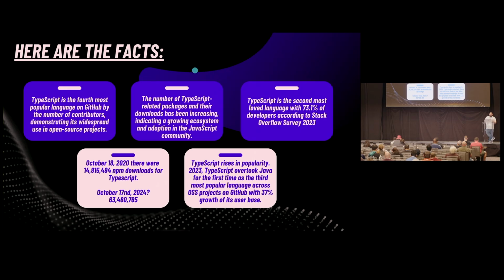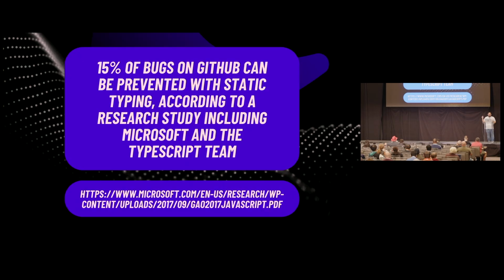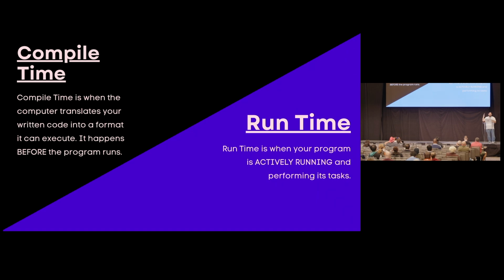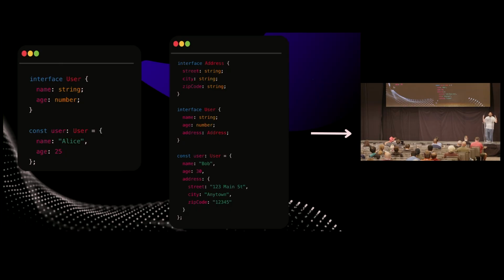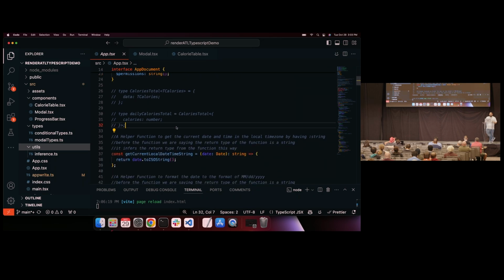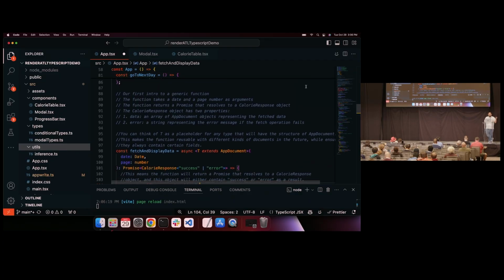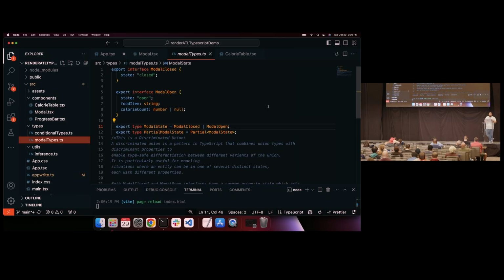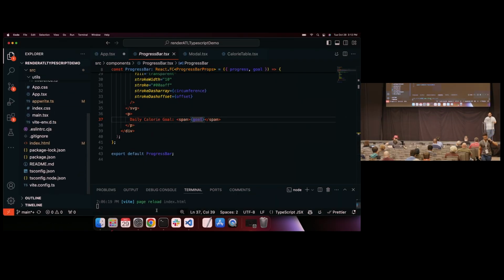Typescript and your codebase, Proof that they deserve each other! - Danny Thompson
Presented by Danny Thompson

Title: Typescript and your codebase, Proof that they deserve each other!
Abstract: In the talk "TypeScript and Your Codebase: They Deserve Each Other!" we'll embark on a journey to explore the harmonious relationship between TypeScript and modern codebases, revealing how this powerful language is not just an add-on but a necessity for robust, scalable, and maintainable applications. Through a comprehensive dive into the core features of TypeScript, including its versatile system of generics, we'll uncover the potential to write cleaner, more efficient code that can adapt to any requirement or challenge. This session aims to illuminate the profound impact of adopting TypeScript, showcasing how its features like static typing, interfaces, and enums, coupled with advanced generics, can revolutionize the way developers approach common programming paradigms.

Delving deeper, the talk will navigate through the best practices in TypeScript programming, from leveraging design patterns that are suited to TypeScript's strengths, to practical advice on structuring projects for ease of maintenance and scalability. We'll dissect real-world scenarios where TypeScript's features, especially generics, play a pivotal role in creating flexible and reusable code components, thus elevating the quality and reliability of your codebase. Attendees will gain insight into how TypeScript fosters a development environment conducive to tackling complex projects, reducing bugs, and enhancing team collaboration. Whether you're looking to migrate an existing JavaScript project to TypeScript or aiming to refine your TypeScript skills, this talk will arm you with the knowledge and techniques to make your codebase and TypeScript a match made in heaven.